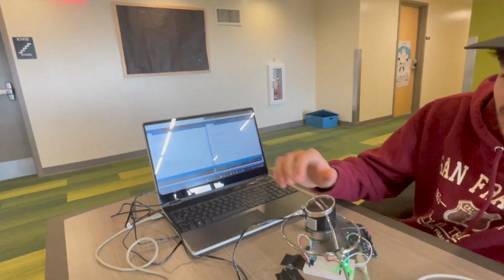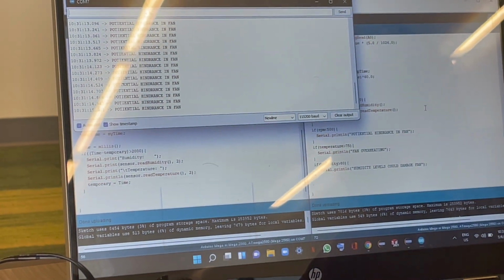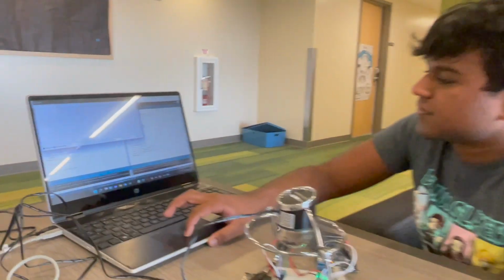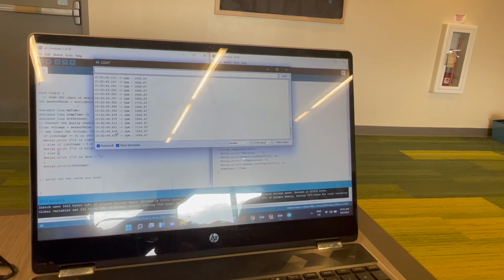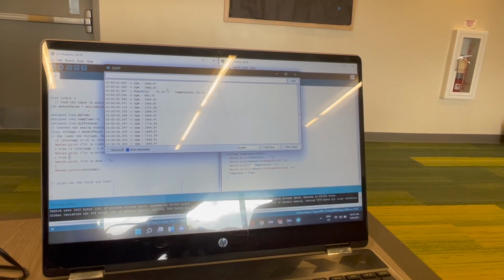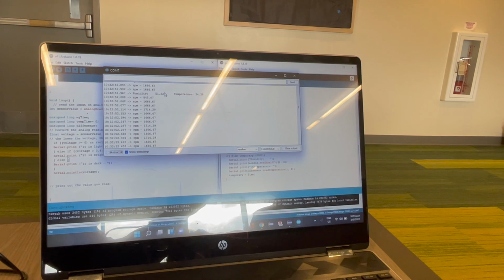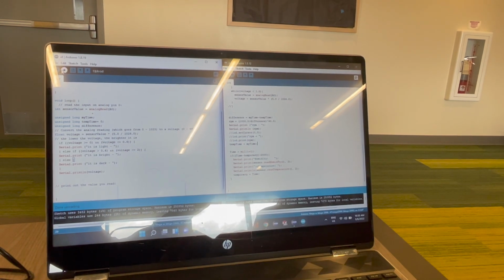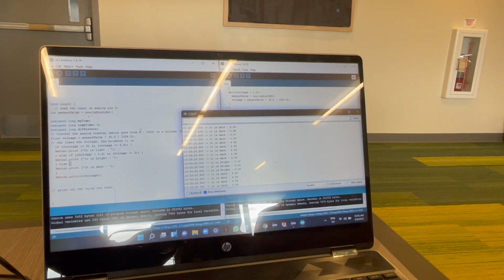29 - Arcoreo - Arcoreo AEP Challenge Pseudo Wind Tower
Analyzed the performance of the wind mill at simulated atmospheric conditions, and measured these analytics using three Arduino sensors: a phototransistor, a temperature sensor, and a humidity sensor using programming and hardware knowledge to accurately represent realistic factors